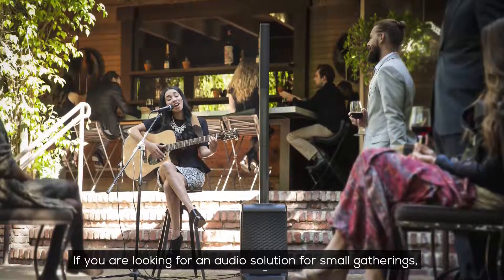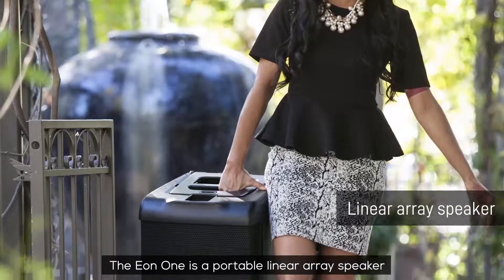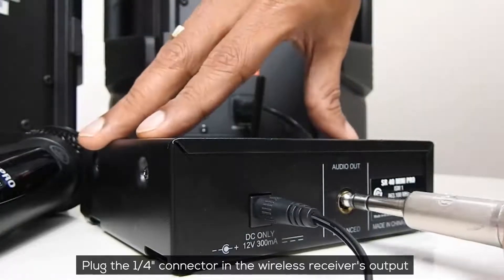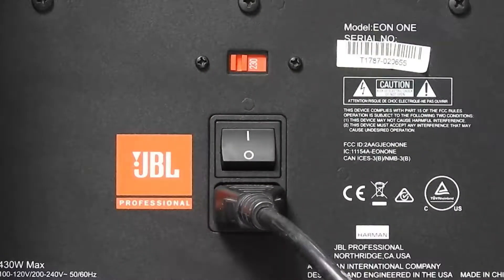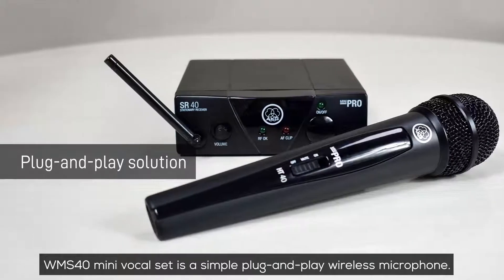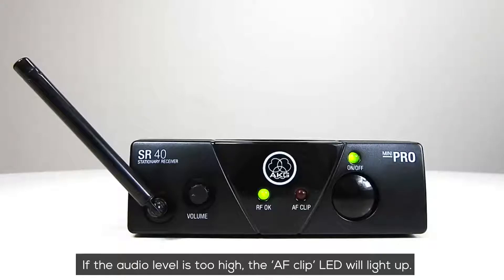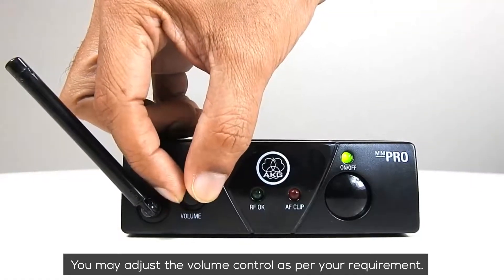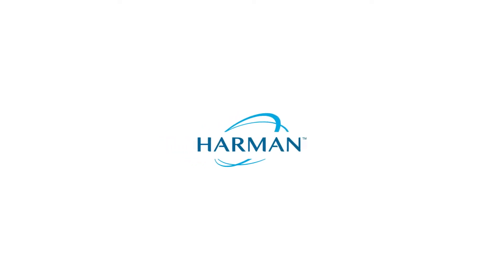Product Bundle Overview | JBL EON ONE Loudspeakers + AKG WMS40 Mini Handheld Vocal Microphone Set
This festive season, celebrate with your friends and family with our customized audio solutions for small gatherings and events. Easy-to-connect and setup, the AKG WMS40 Mini Set & JBL EON ONE loudspeakers are just what you need to make every festival more memorable.